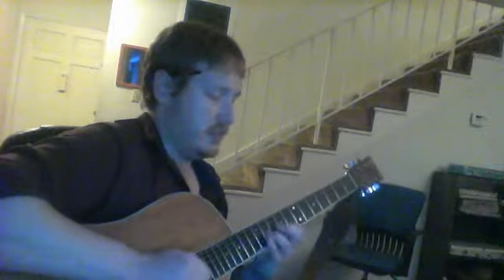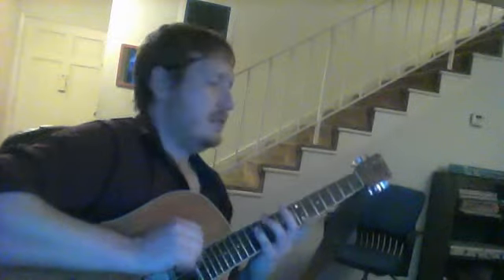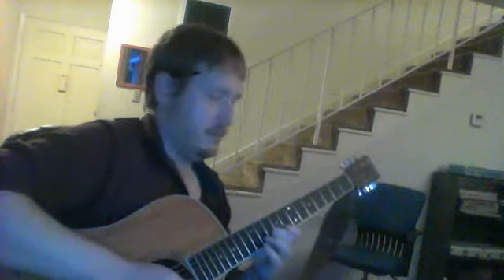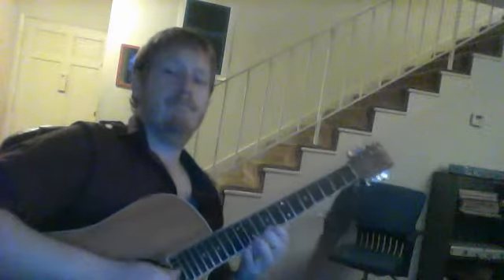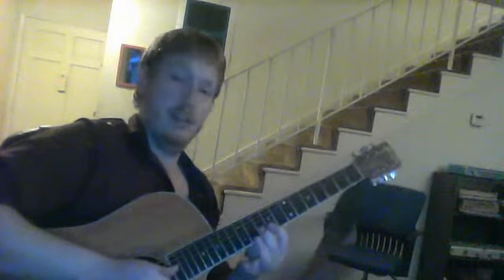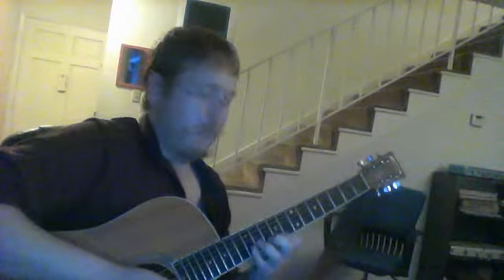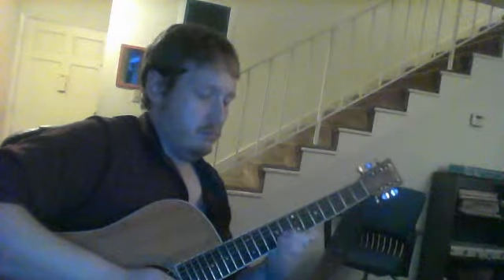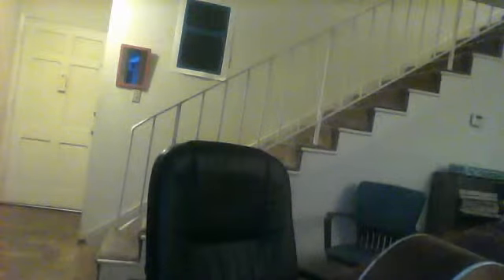Ali Allah Uya